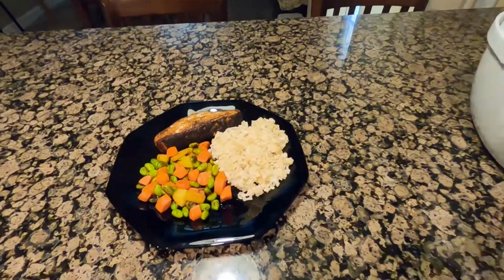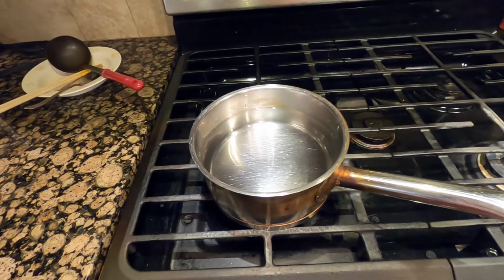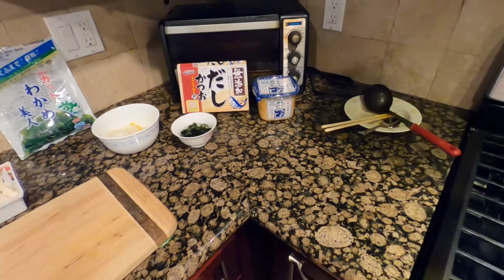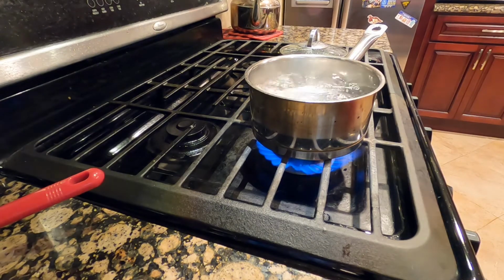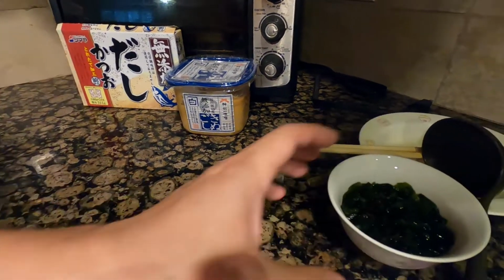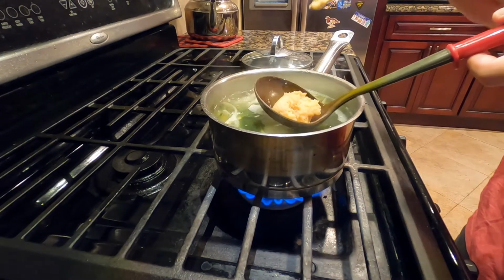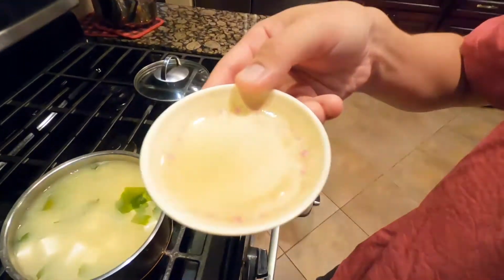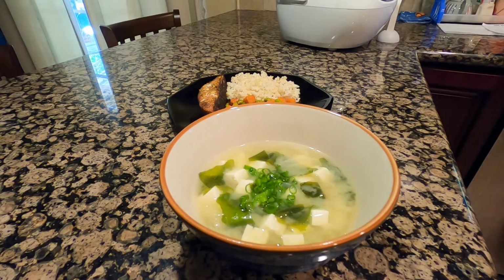Miso Soup | Make it with Hiro!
Join Hiro as he attempts to make another one of his favorite Japanese dishes for the first time.

Or if you have any questions make sure to leave them in the comments as well!

⚡ SHARING this video over social media means THE WORLD TO US!!